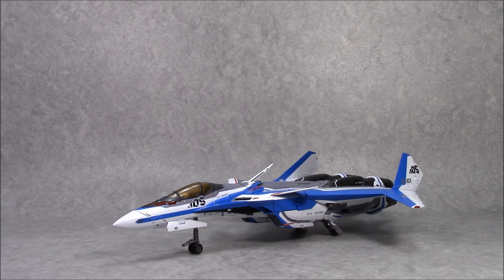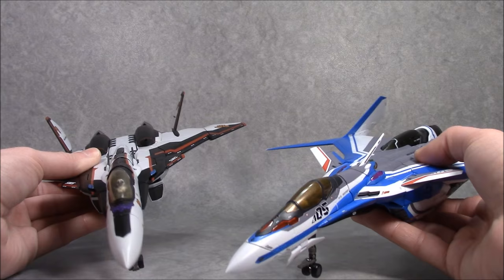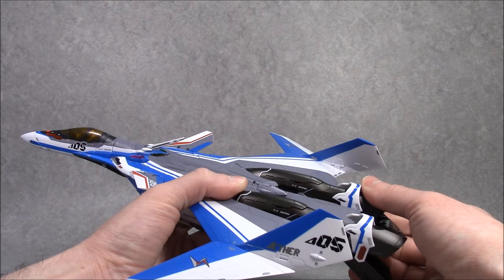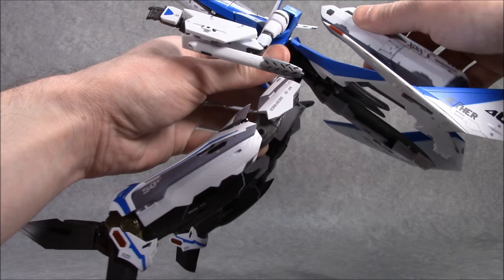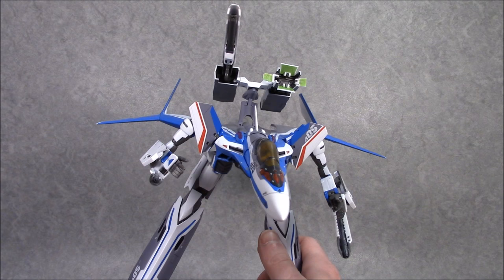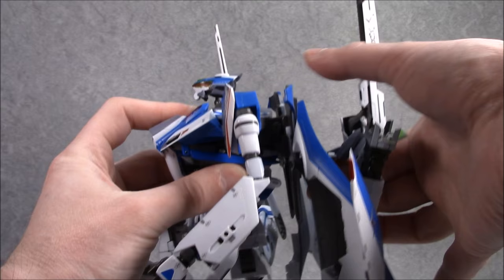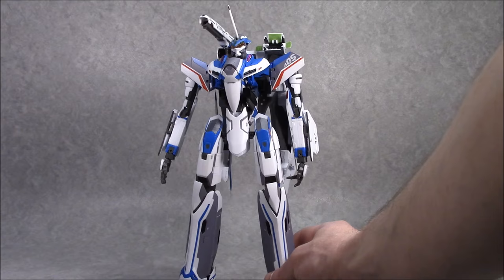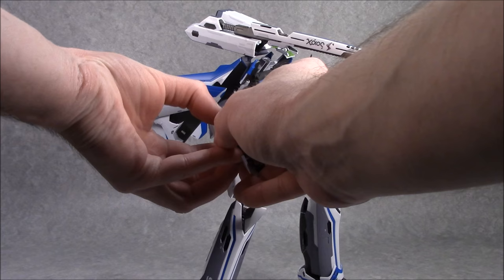DX Chogokin VF-31J Siegfried Hayate Immelmann Use from Macross Delta- CollectionDX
Veef takes a look at Hayate's VF-31J Siegfried in all its DX Chogokin glory.